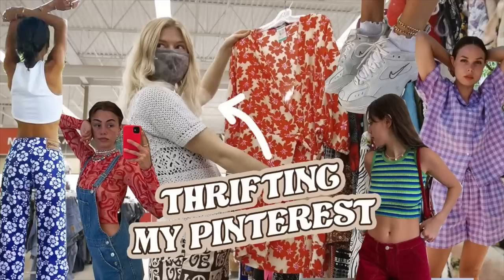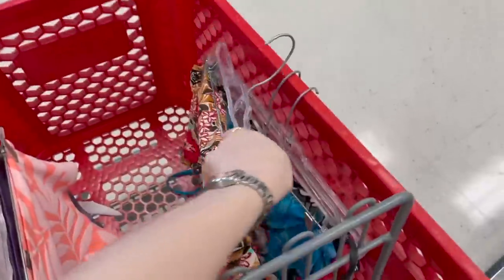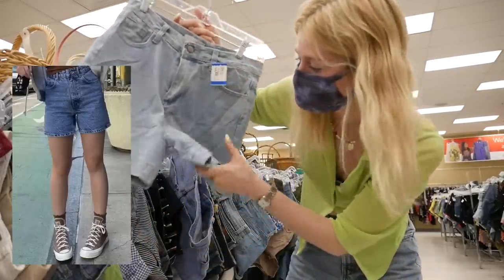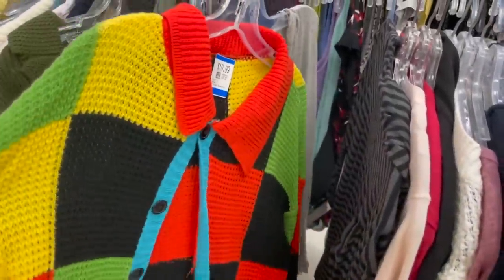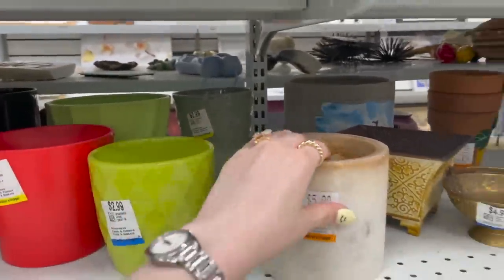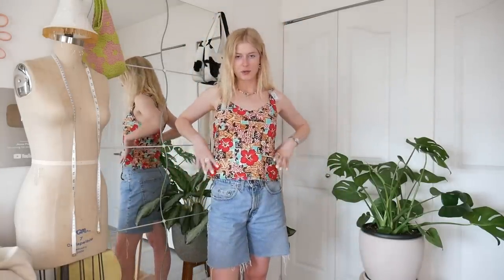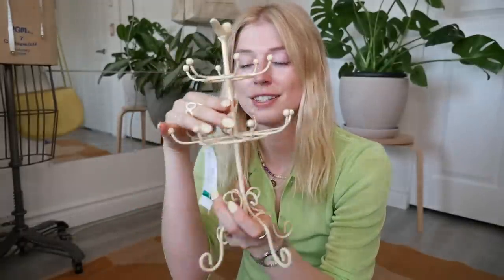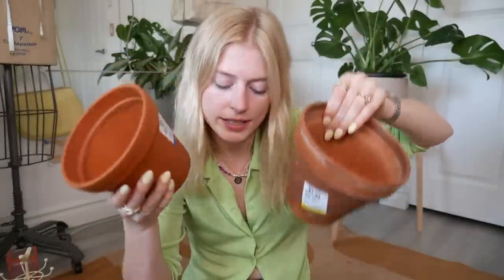thrifting my summer pinterest board + thrift haul